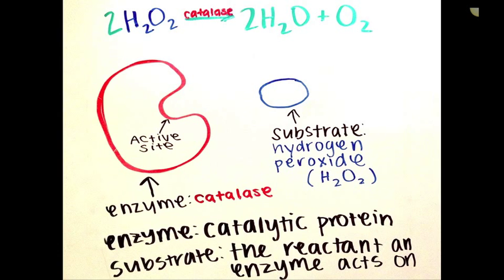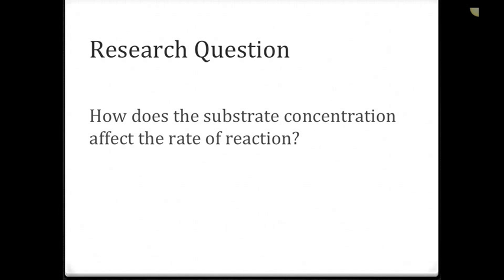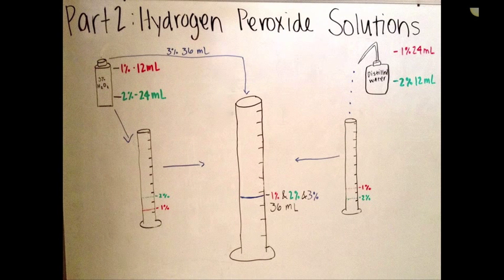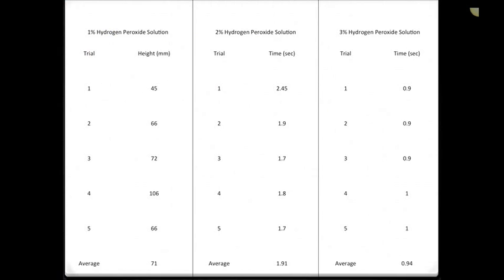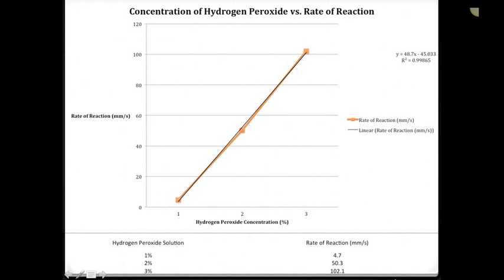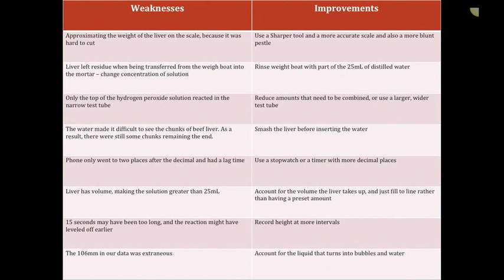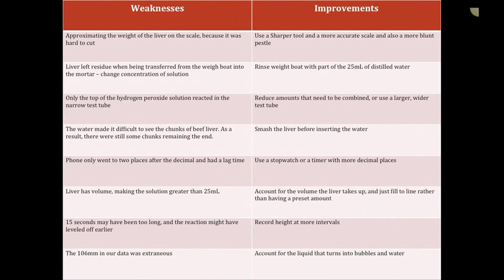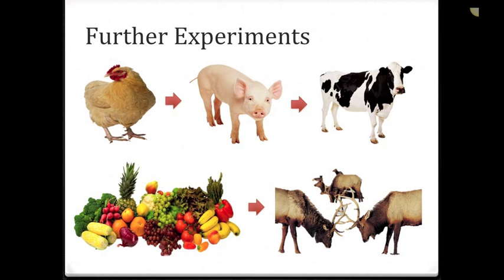Enzymes: Catalase Lab